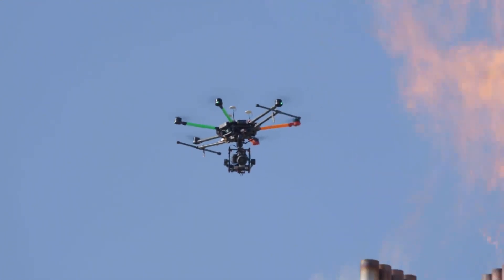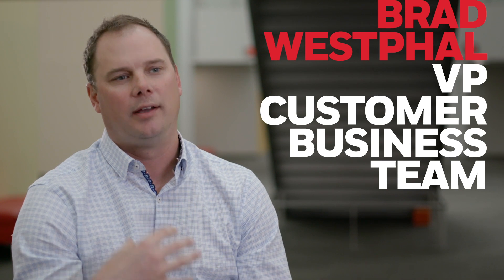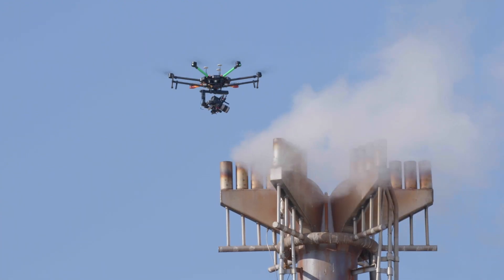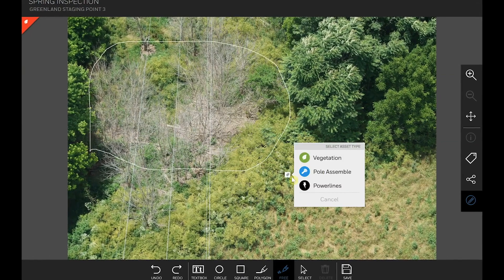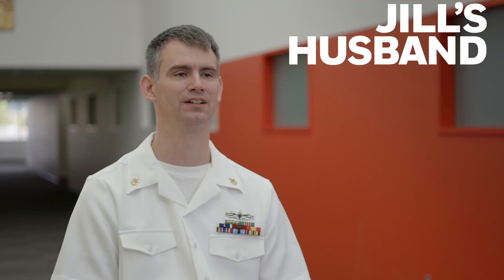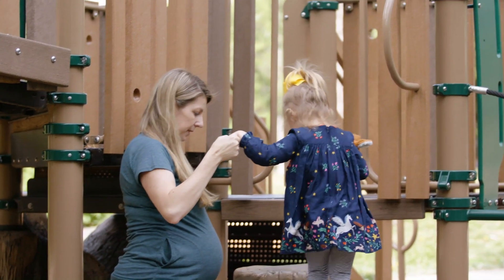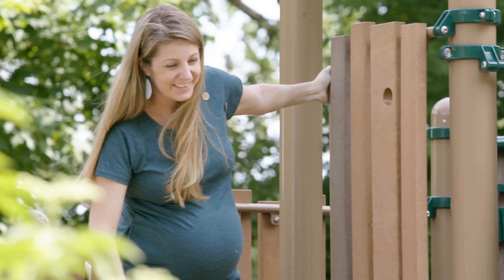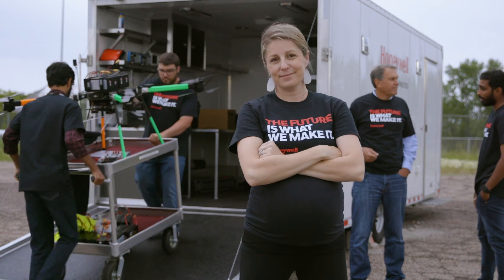Meet a futureshaper: Jill Brown | Honeywell Aerospace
The thing that's cool about drones is that they can go up and take lots and lots of pictures. But, at the end of the day, you get all this data off of the drones. And what do you do with it?

In this video, Jill Brown, Senior Technical Manager in the UAV Greenhouse, will discuss how drones take people out of harm's way, and increase speed,

efficiency, uptime and safety for our customers.